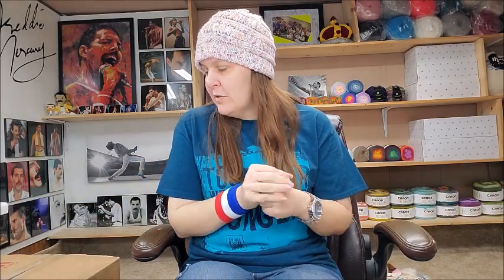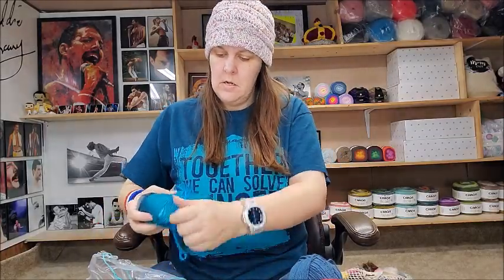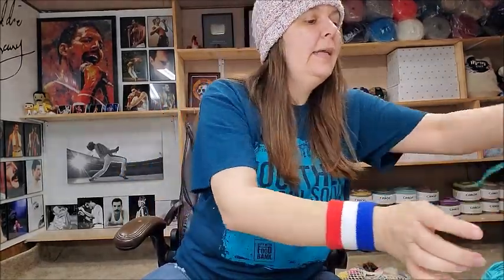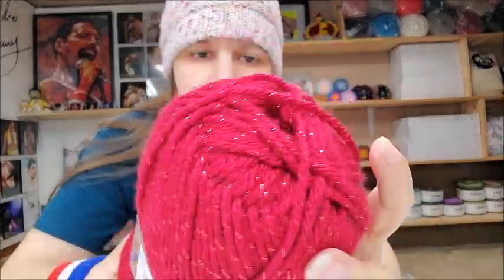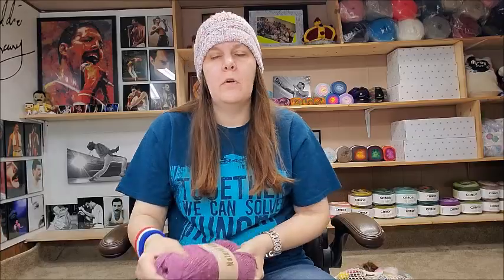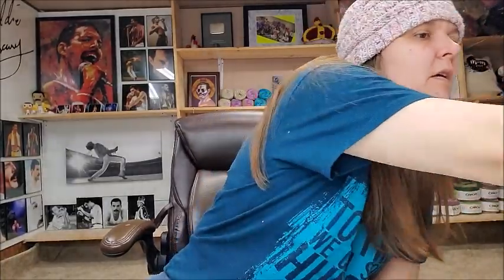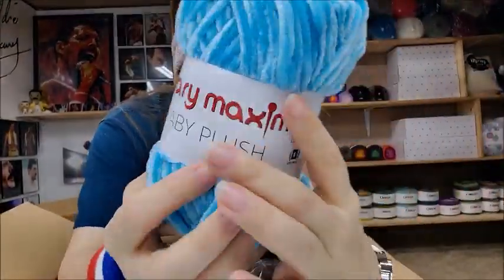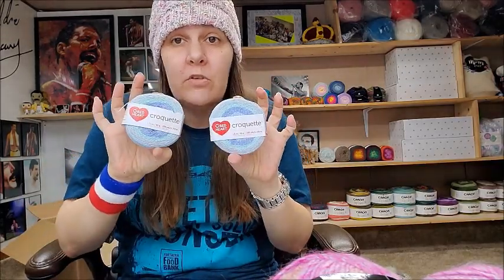Mary Maxim Yarn Haul with yarn mystery box unboxing